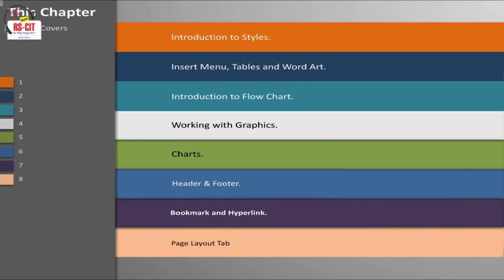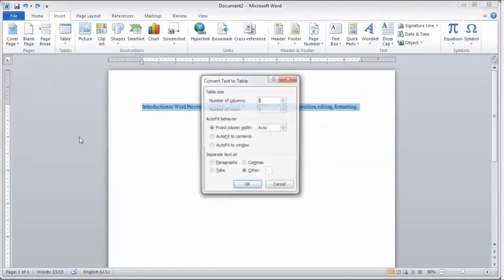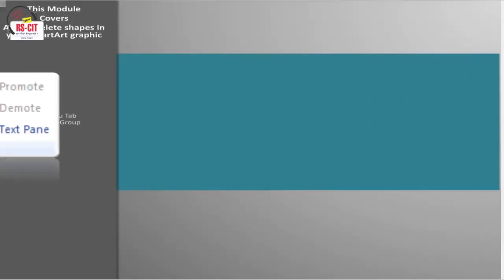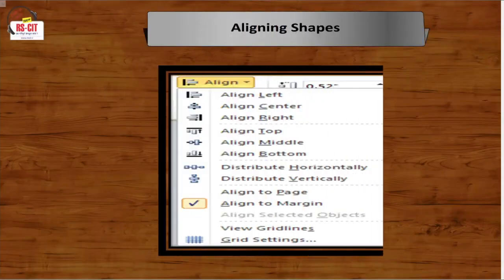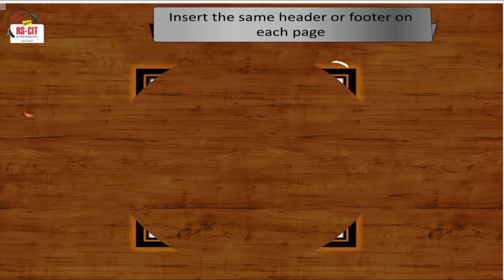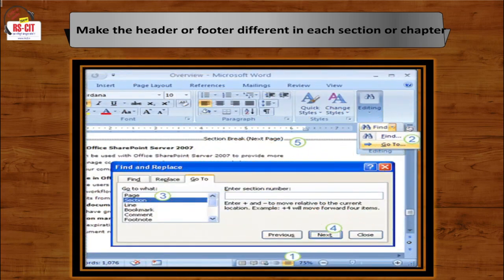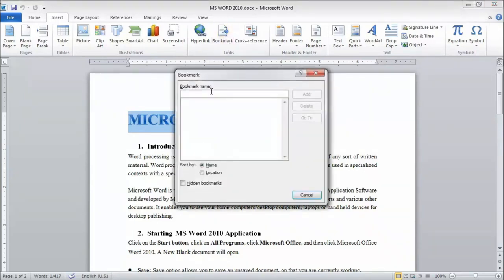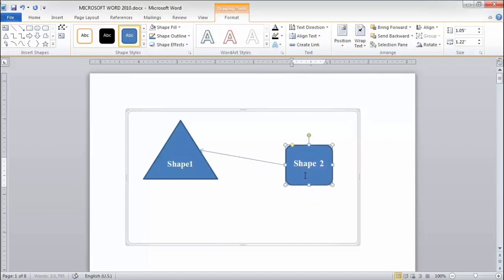RSCIT Computer Course Chapter 8 in English Advance Microsoft Word Part 1